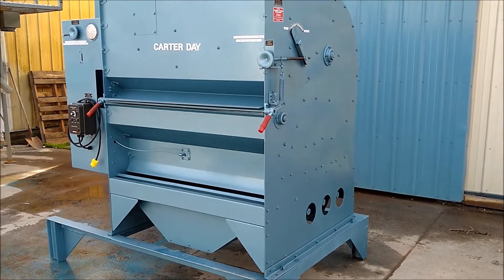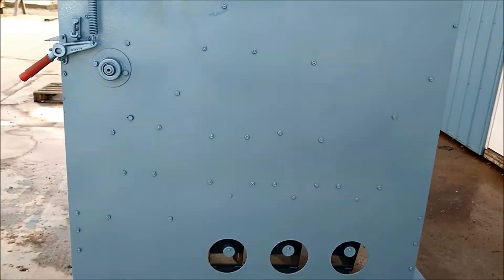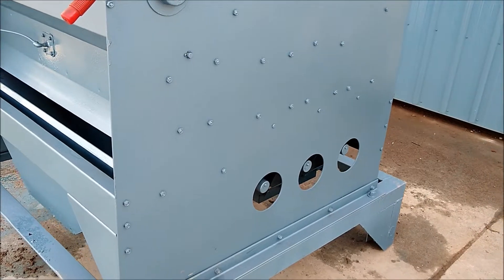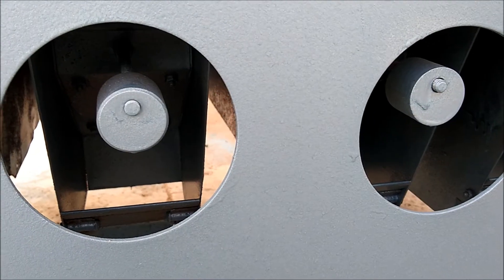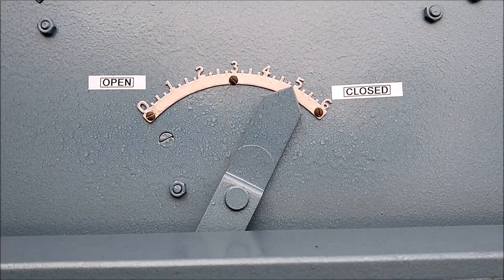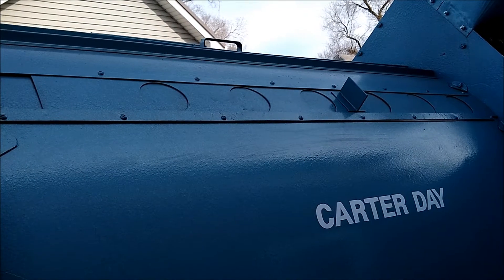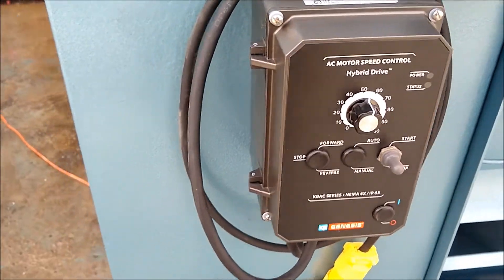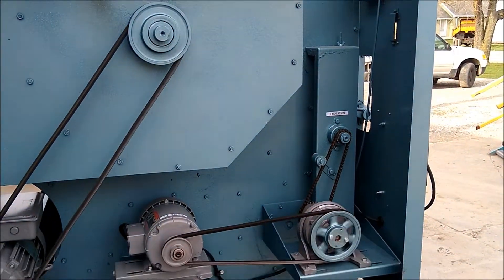Carter Day 48 inch Fractionating Aspirator